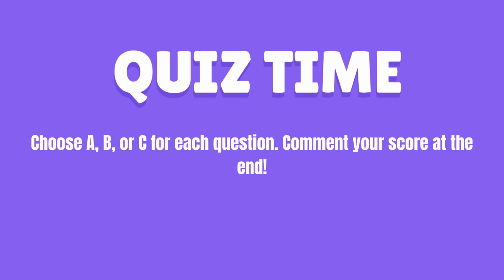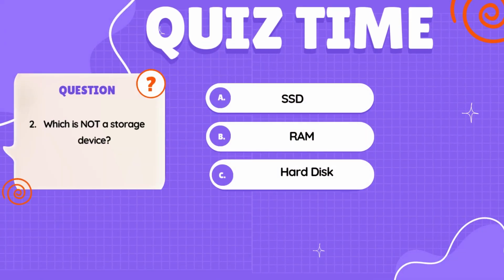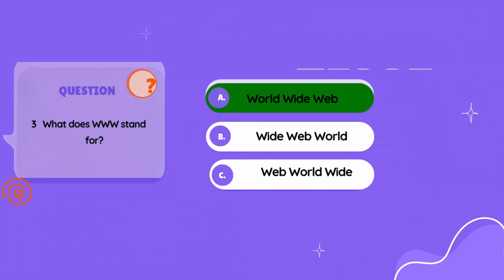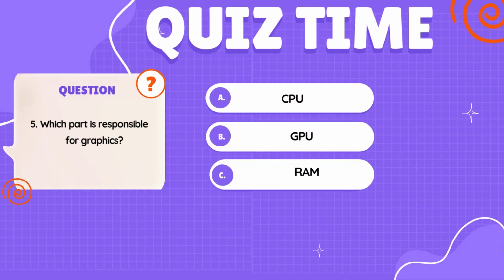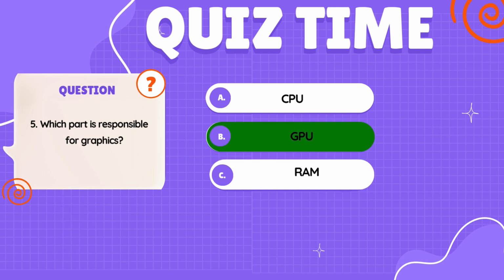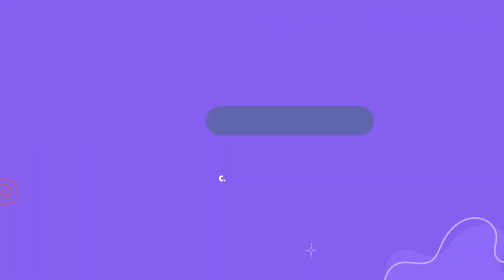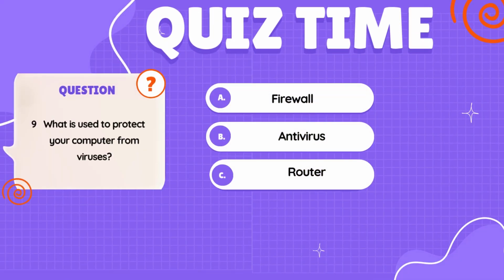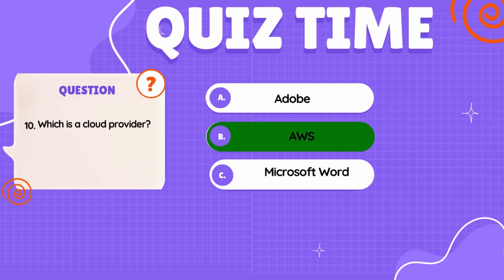Can You Pass This Basic IT Quiz 10 Questions for Beginners ?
🎉 Welcome to IT Quiz! 🎉
Test your basic IT knowledge with this fun and interactive quiz. We’ve prepared 10 beginner-level questions covering computer fundamentals, networking, cloud, and more. Can you score 10/10? 🧠💻

📌 What’s Inside:
0:00 – Intro
0:30 – Quiz Instructions
0:45 – Question 1
4:30 – Final Score & Call to Action

📚 Want to learn more? Explore:
- How computers work
- Cloud vs. local storage
- Basic networking & security tips